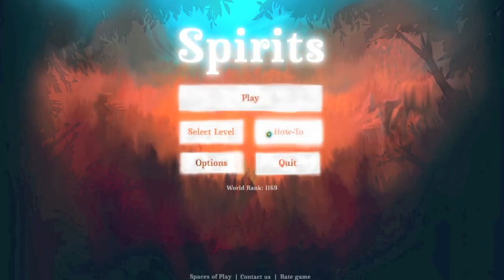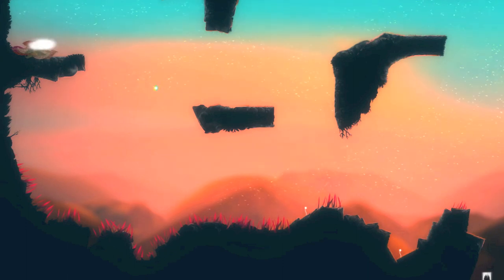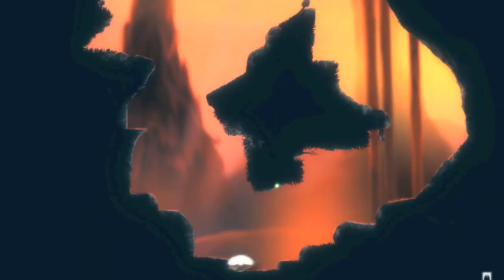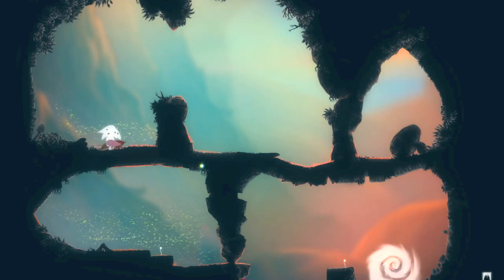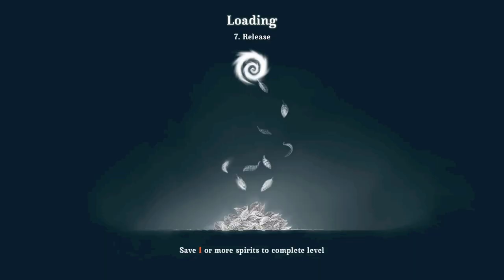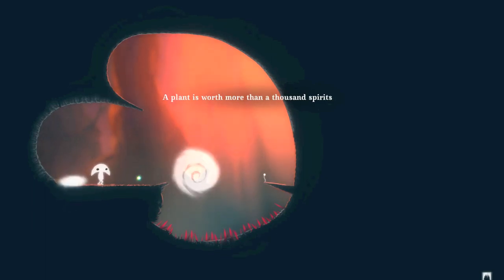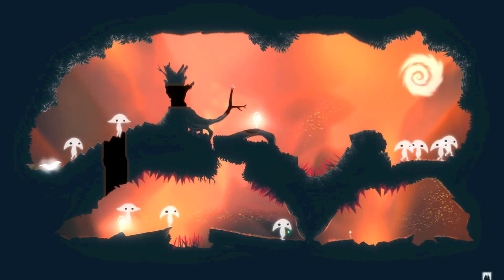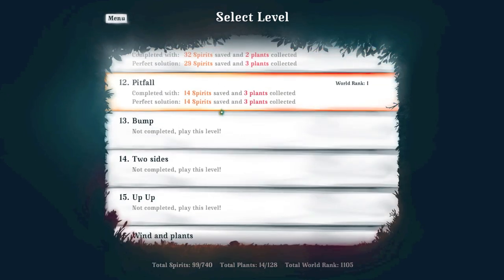Let's Look At: Spirits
Spirits is a wonderful reincarnation of a game I was playing 20 years ago when I couldn't piss without hitting the toilet seat: Lemmings! Spirits is a puzzle game that gives you control over, well, spirits, and you can perform four different actions in sacrificing each one in order to help the remaining spirits find their way to the spiral, which is the end point on each level.

Spirits requires you to think fast and smart in order to save as many of the spirits as you can. With 42 levels, you'll have many puzzling situations to keep your brain occupied.

It's also available in the App Store for the iPad, as I failed to mention in the video.

Definitely check it out if you're a fan of puzzle games and have the same desire to satisfy your thirst for a Lemmings-like game.